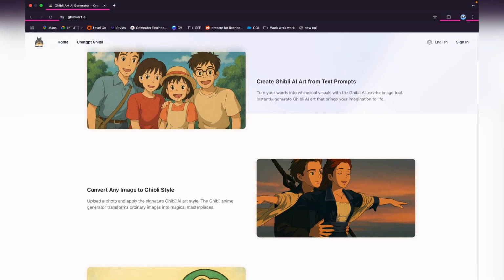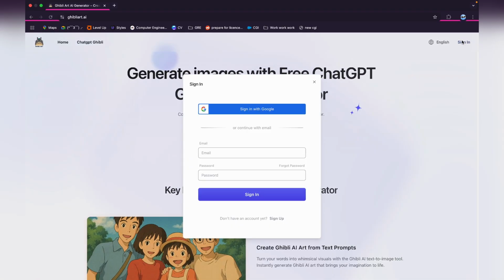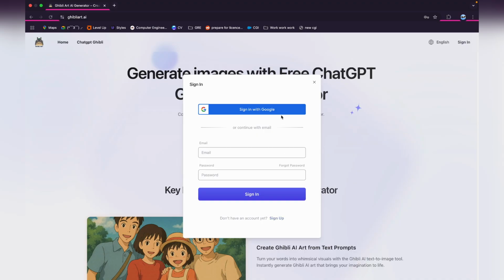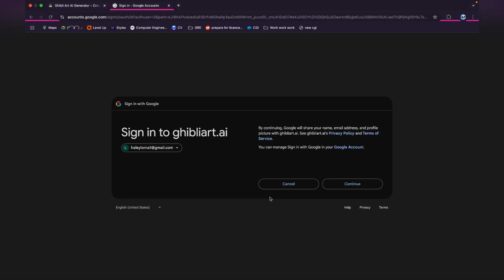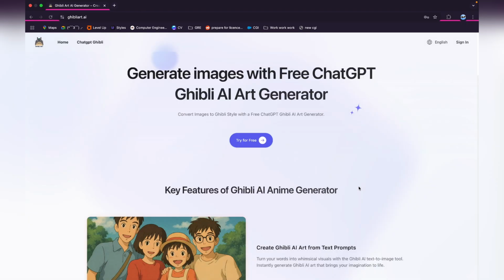How to Login with Google on GhibliArt AI 2025?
Want to know how to log in to GhibliArt AI using your Google account? In this quick tutorial, we’ll walk you through the simple steps to sign in with Google on GhibliArt AI. Whether you’re new to the platform or returning to generate your next masterpiece, using Google to log in is fast, secure, and easy. Follow along and get started with creating beautiful Ghibli-style AI artwork today!